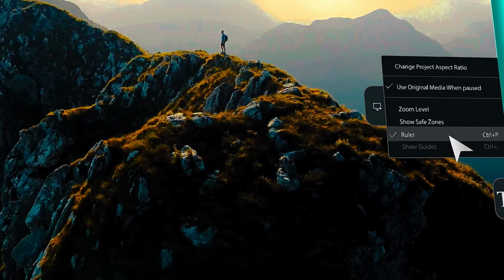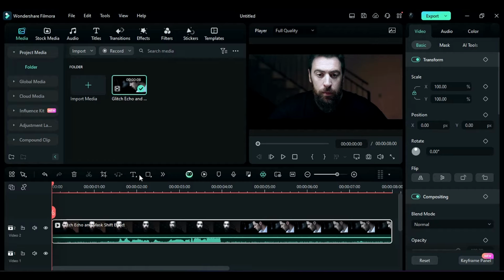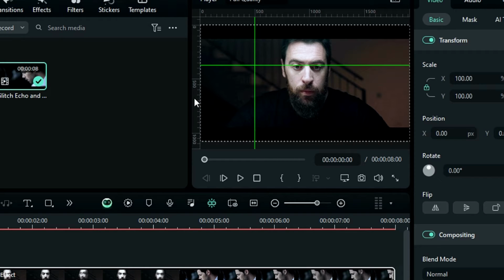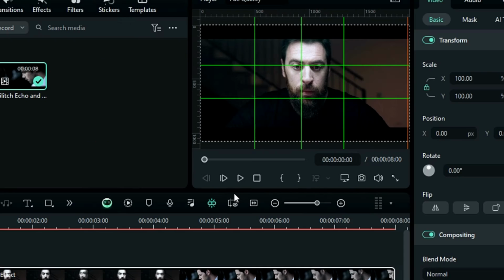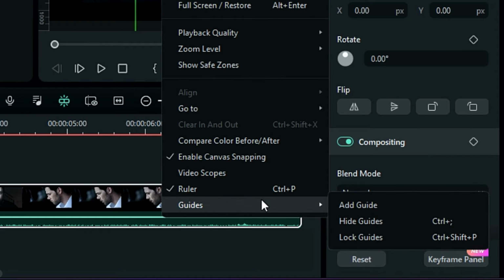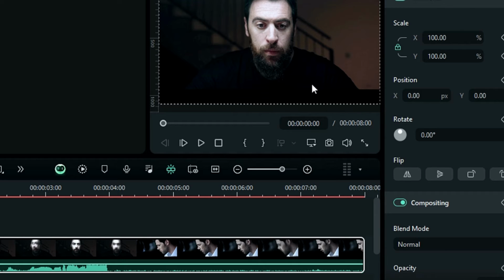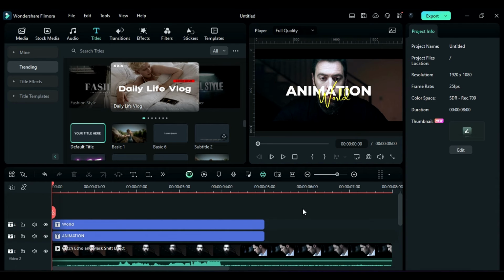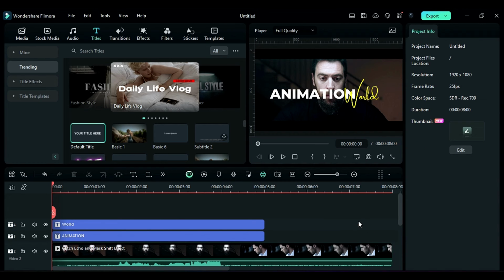Text Editing Feature - Reference Lines | Filmora New Reference Line Feature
Hey Guys, Abhishek here In this Filmora tutorial video, Learn how to use the new text editing feature in Filmora - reference lines! In this tutorial video, we'll walk you through how to add and customize reference lines in your videos using Filmora. Perfect for those looking to enhance their editing skills! Reference lines are used to align text and elements on your video perfectly.

The below link is for Filmora 13 beta:
▷ Filmora-Win：